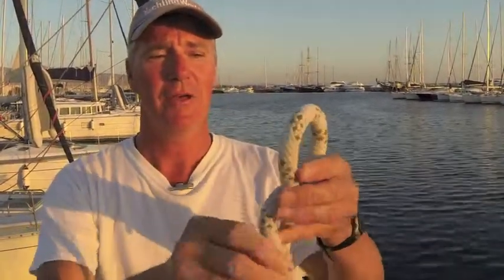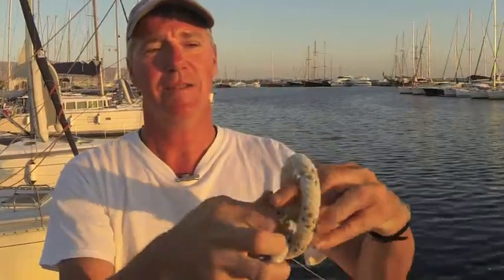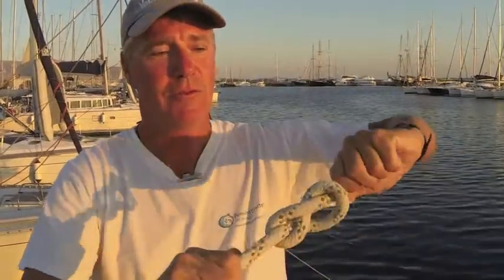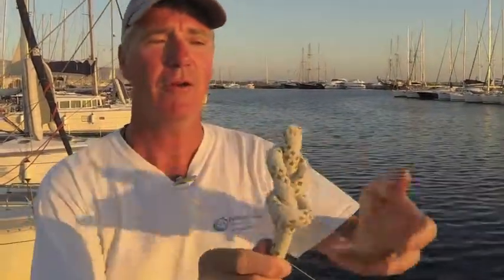Sailing tips how to tie a figure 8 knot